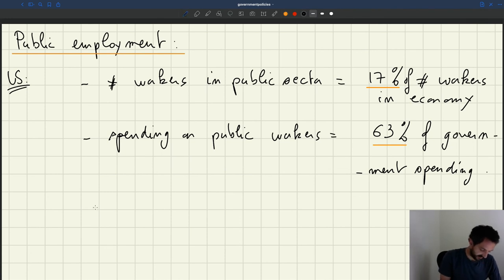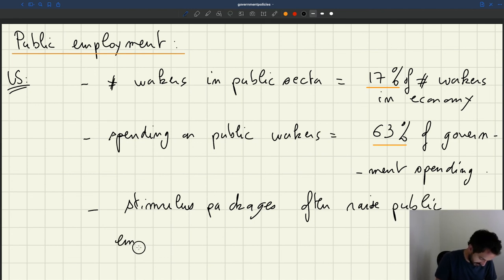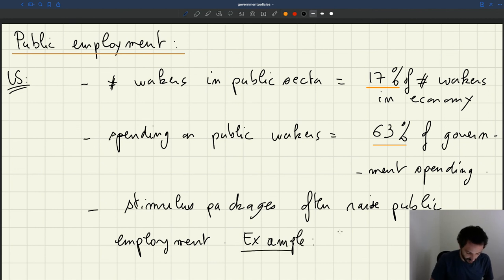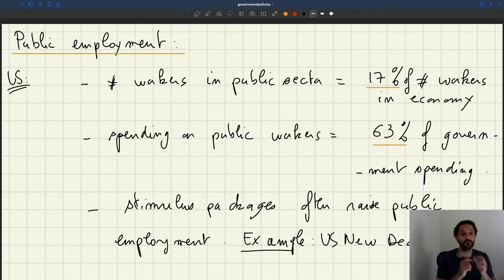v107. Public Employment in the United States